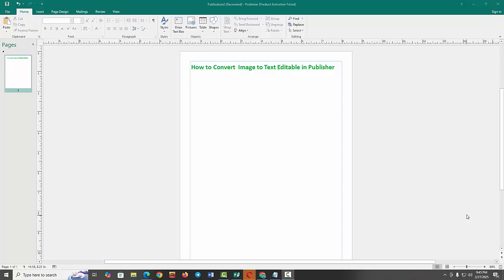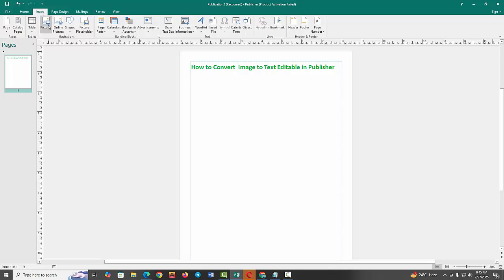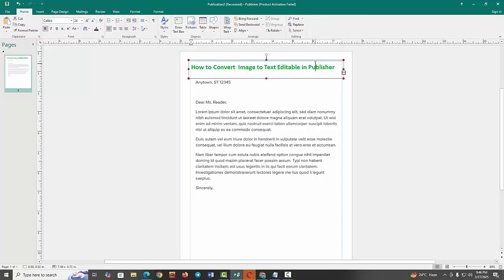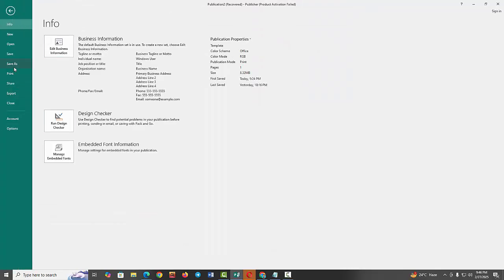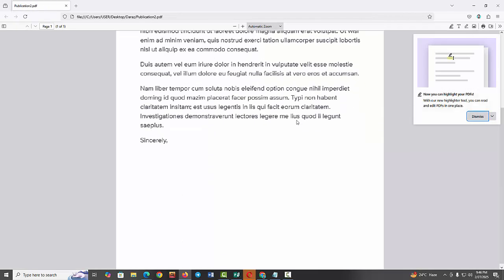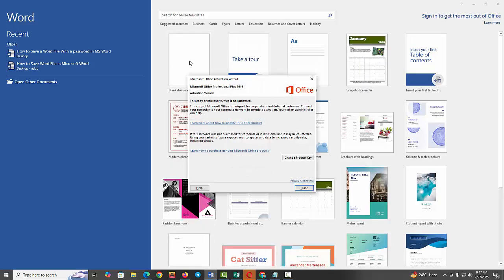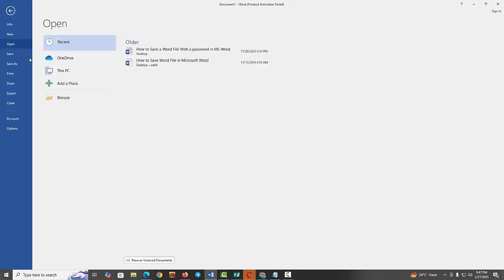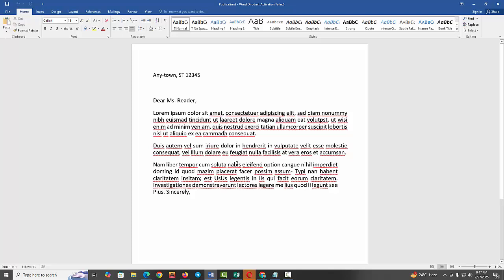How to Convert Image to Text Editable in Publisher Document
📄 How to Convert Image to Text (Editable) in a Publisher Document | Step-by-Step Tutorial 📄

In this video, I’ll show you how to easily convert an image containing text into editable text directly in a Microsoft Publisher document! Whether you’re working on a flyer, brochure, or any other design project, this tutorial will save you time and effort. Learn how to use OCR (Optical Character Recognition) tools and built-in features to extract text from images and make it fully editable.

🔹 What You’ll Learn:

How to use OCR tools to extract text from images

Steps to insert and convert images in Microsoft Publisher

Tips for editing and formatting the extracted text

Best practices for accuracy and efficiency

Perfect for designers, students, and professionals

No prior technical skills required

Quick and easy-to-follow instructions